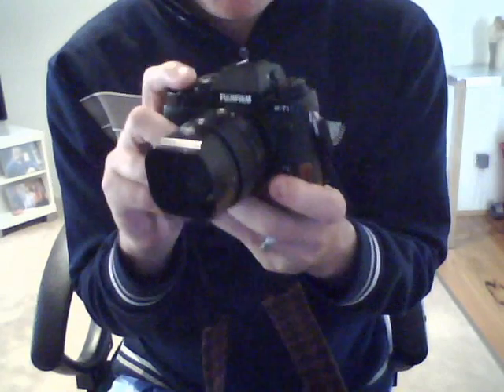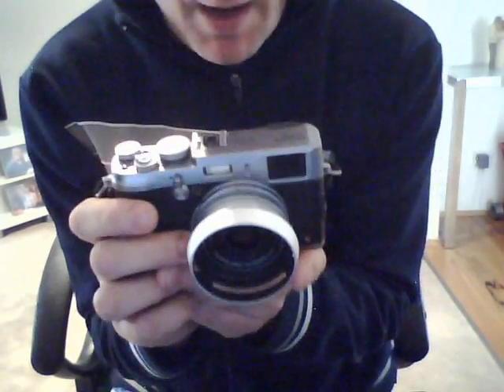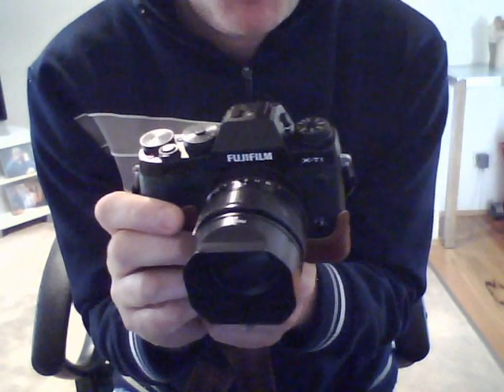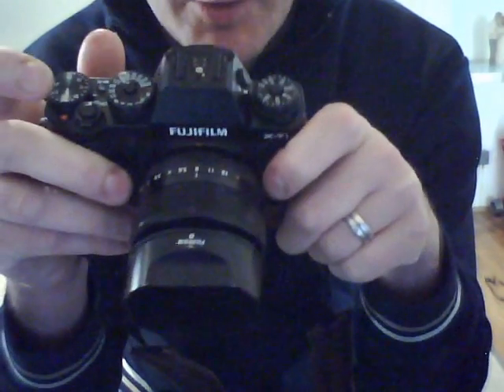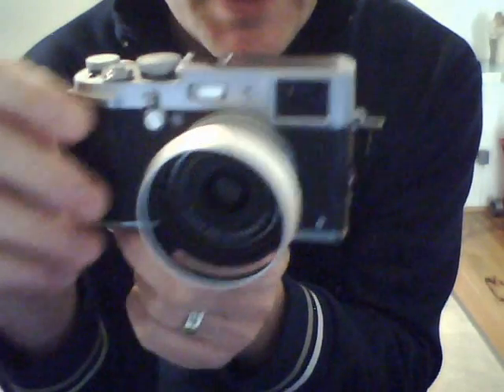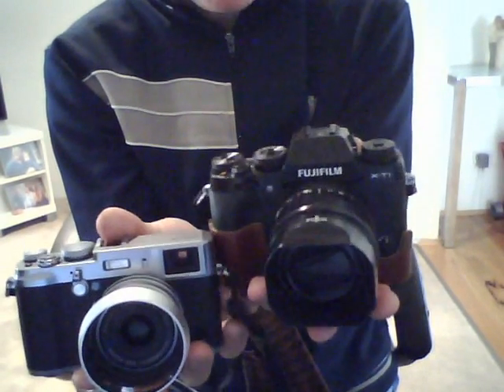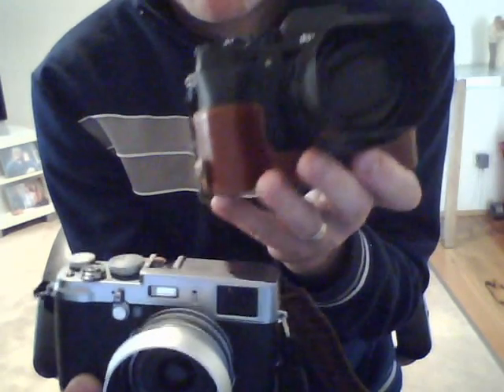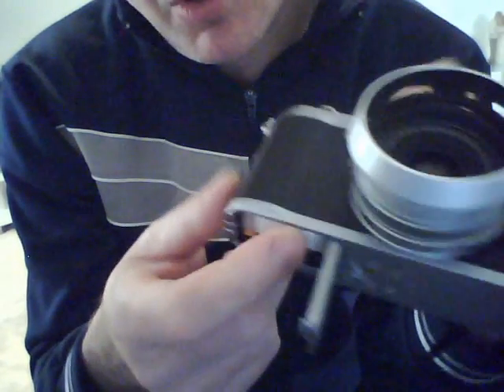Review: Shooting with the Fujifilm X-T1 and X100s at a wedding.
Shooting a wedding with 100% Fuji Gear, No more Nikon gear to Lug around. How did I go? I think it went well. Watch my review to hear my thoughts.